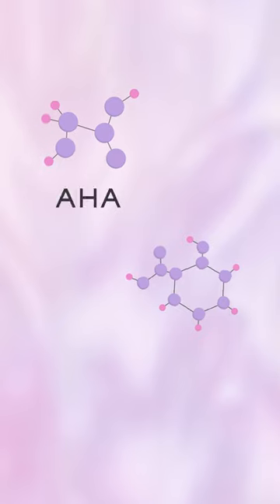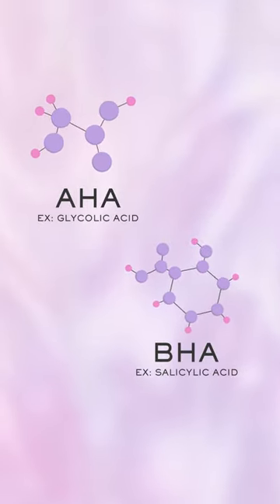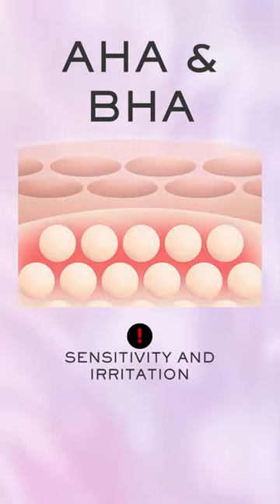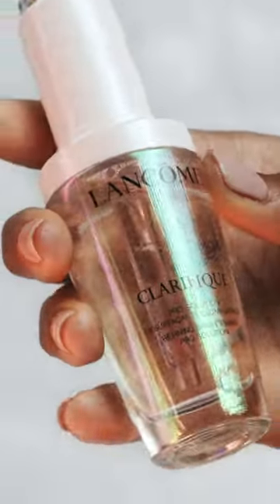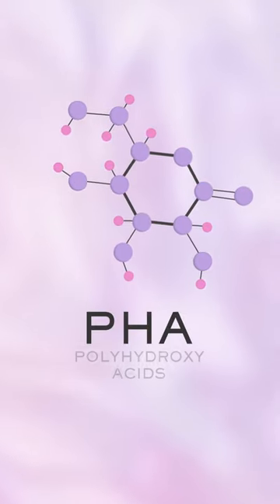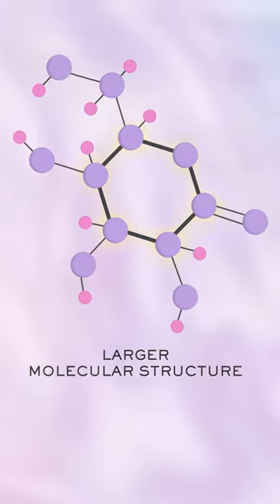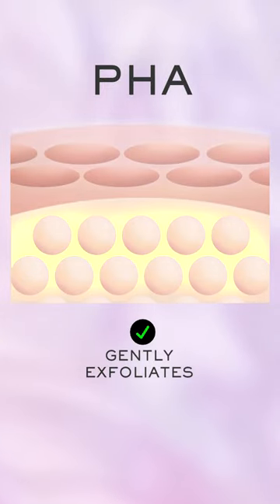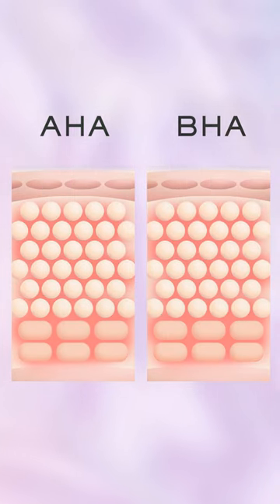What's the difference between PHA, AHA & BHA?